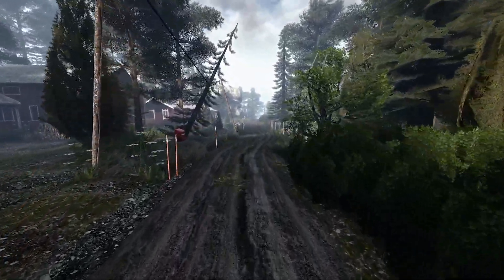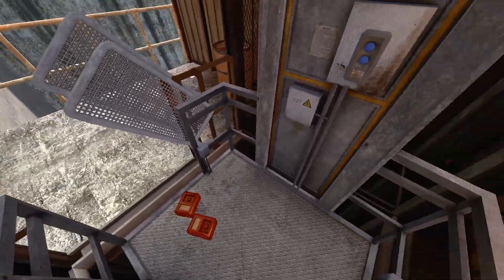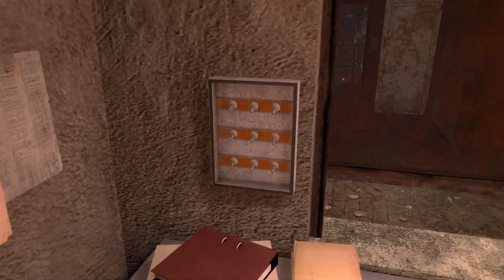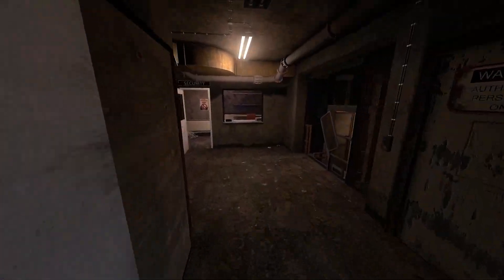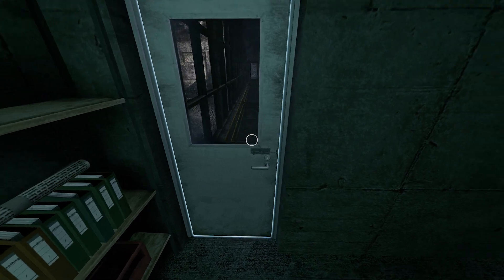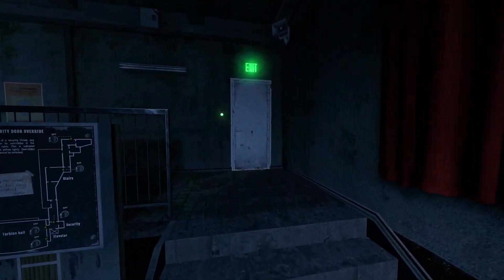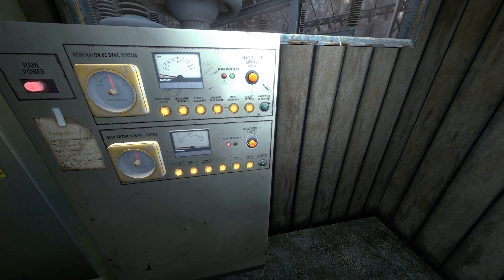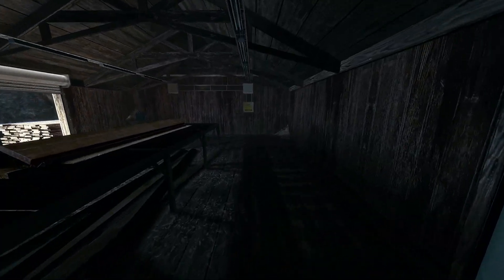I don't have a thumbnail for this one || INFRA (Part 2)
INFRA puts you into the boots of a structural analyst on a routine mission. Quickly though, your task turns into a fight for survival, all caused by deep-rooted schemes of the past. Your tools are simple: your camera and the wits to navigate a labyrinth of debris.